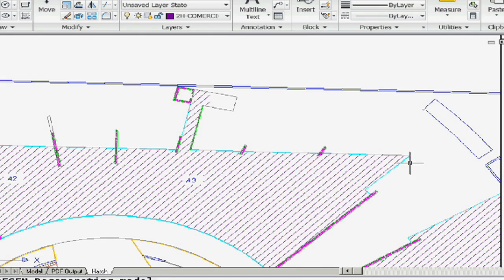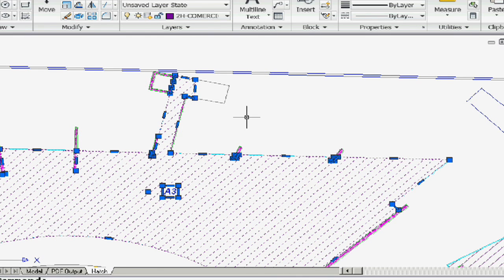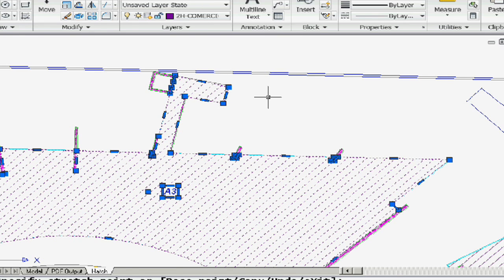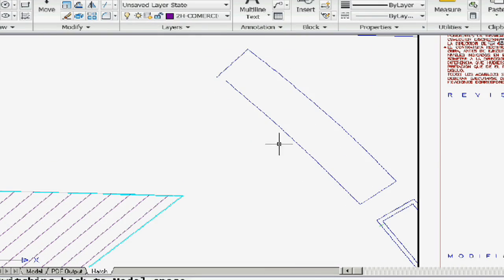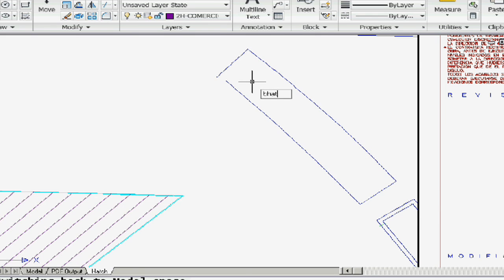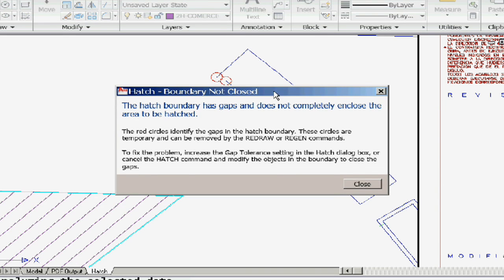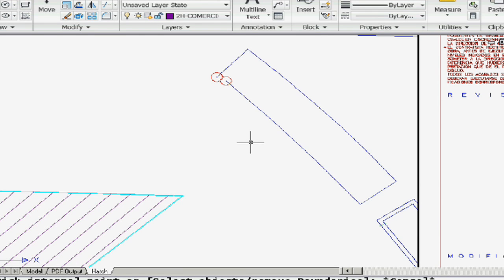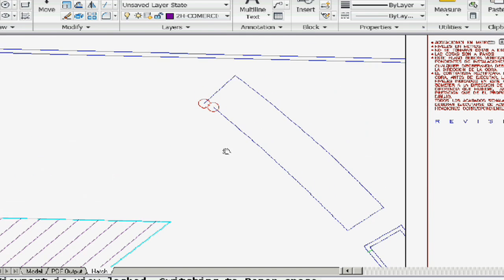Lynn Allen: AutoCAD 2010 Hatch Improvements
If you edit other people's drawings, you probably know that a non-associative hatch pattern is nearly impossible to edit. You probably ended up erasing it and doing it all over again. Lynn Allen shows you how AutoCAD 2010 improves the process.